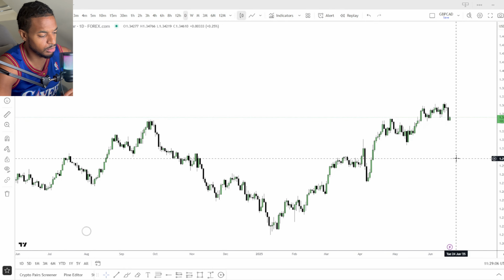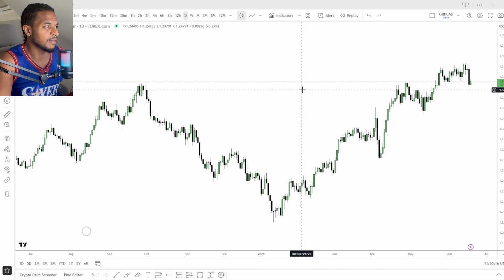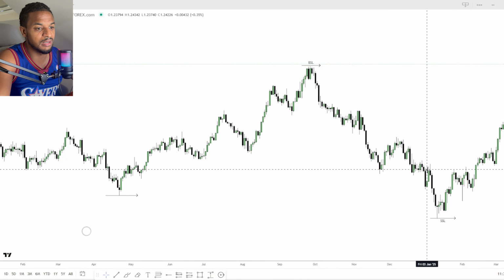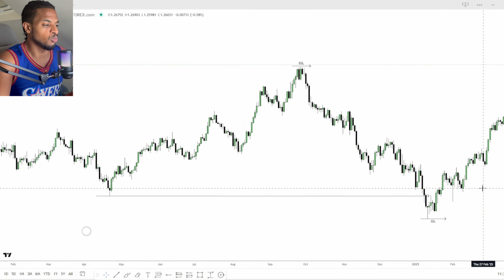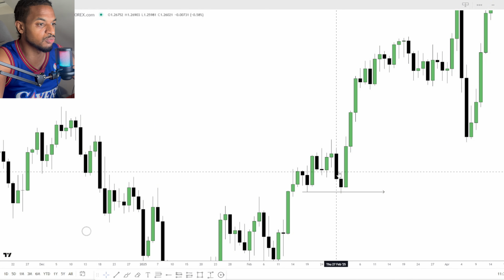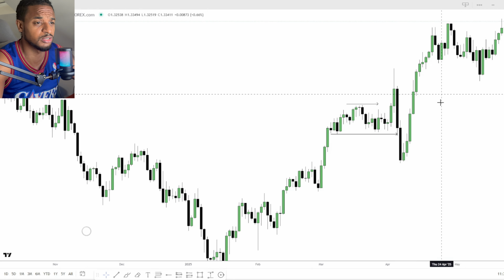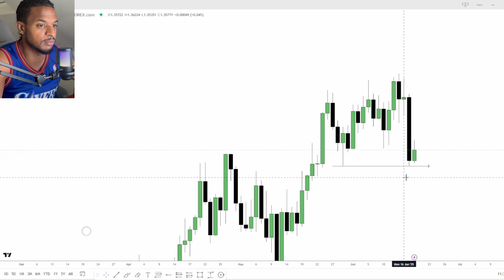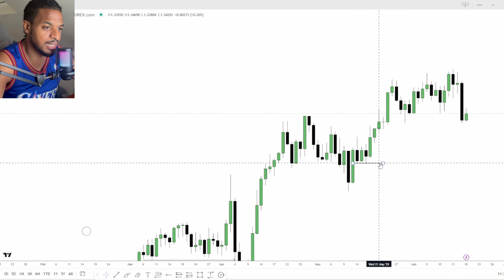The simplest way to understand LIQUIDITY